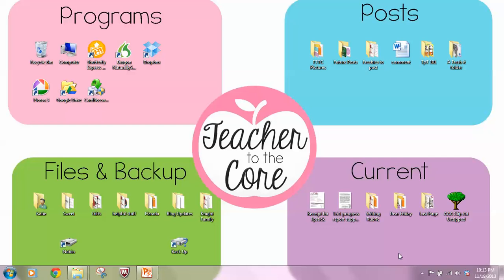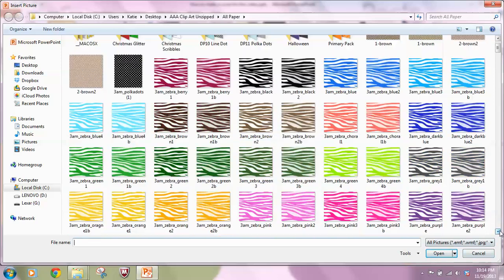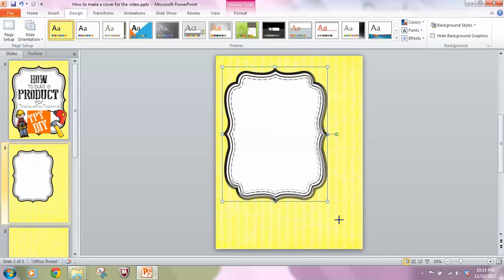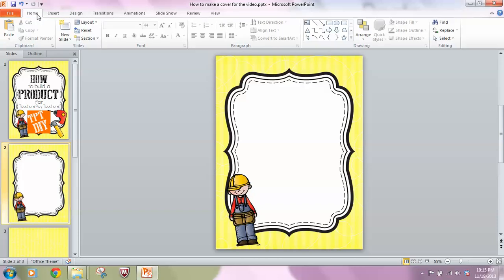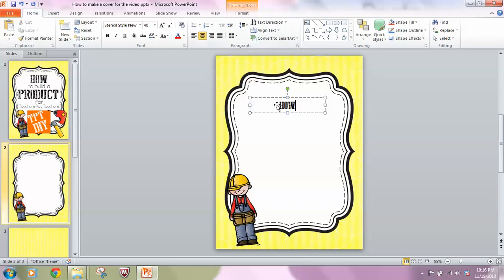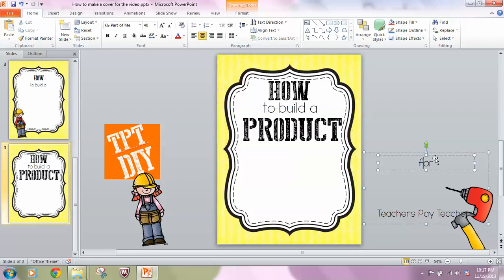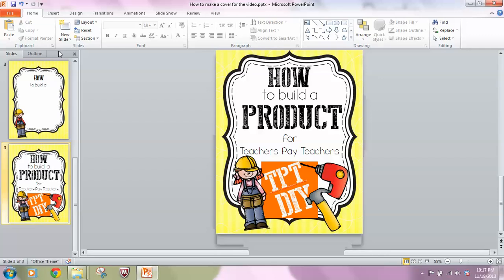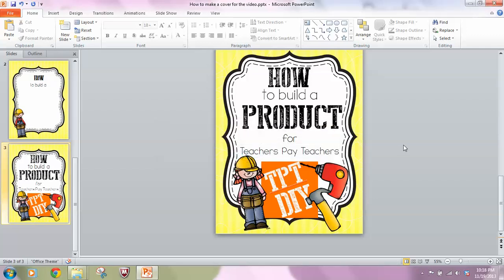Tutorial {How to Create a Product Cover for Teachers Pay Teachers}